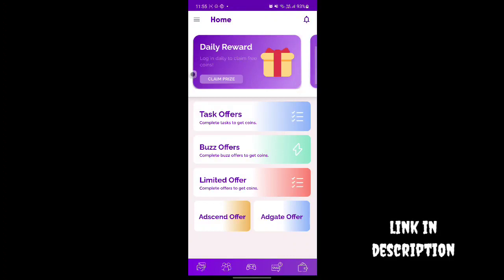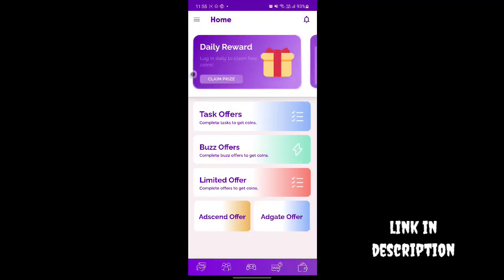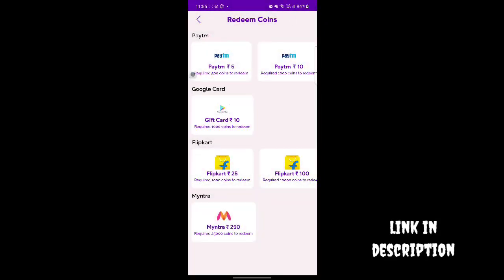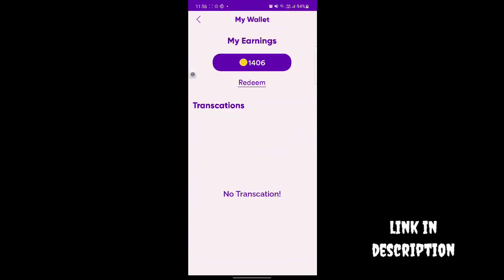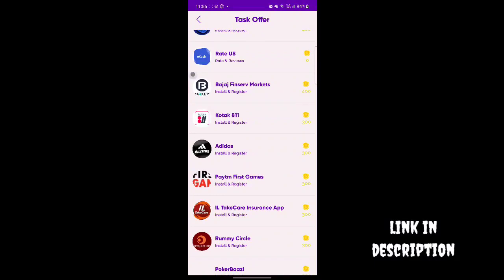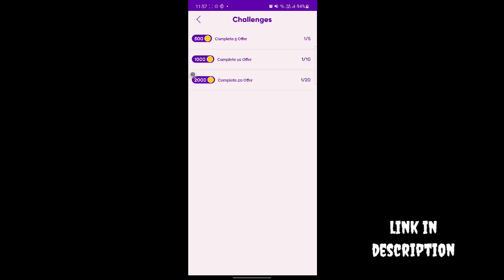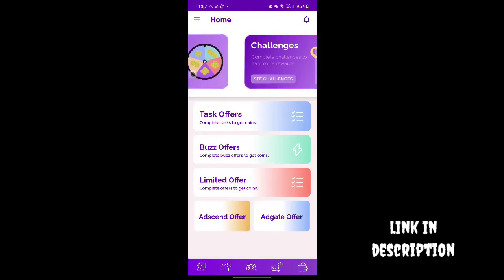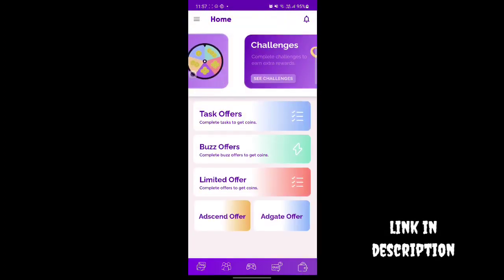New best earning app || paytm cash || no invetment || instant withdrawal || TAMIL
Vanakkam Friends 😇

Comment your PayTm number. 🤑

Best Work From Home Job || Tamil || Earn Money Online || Best Earning App || How To Earn Money Online